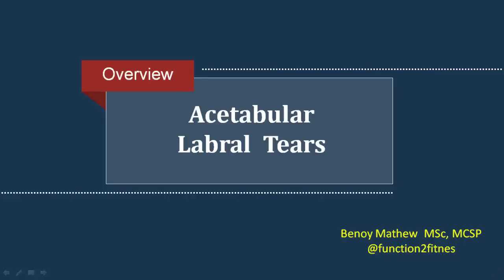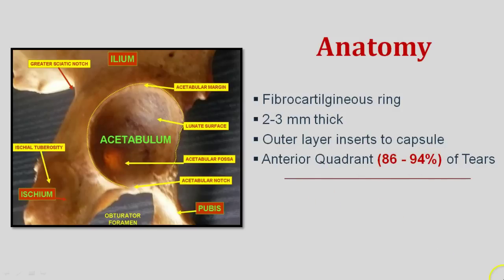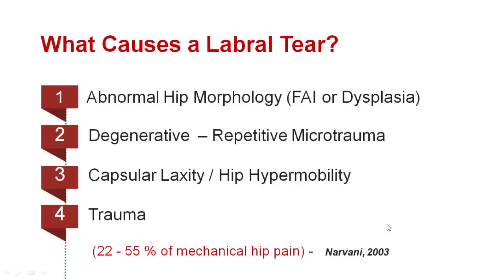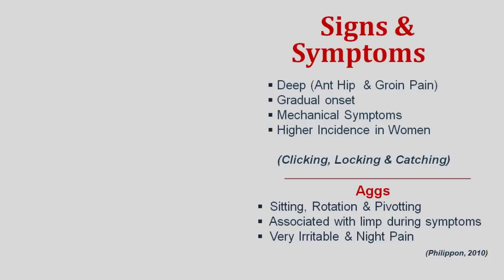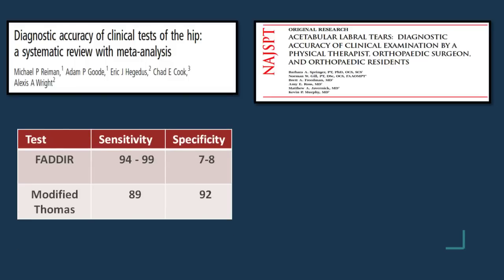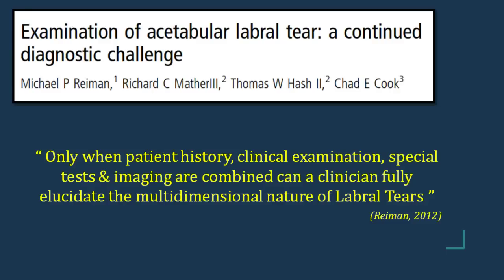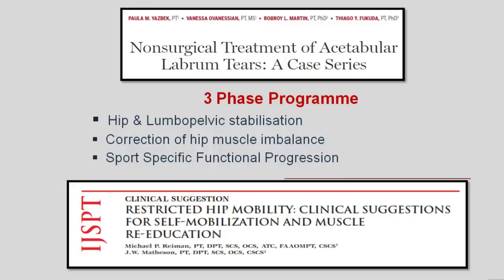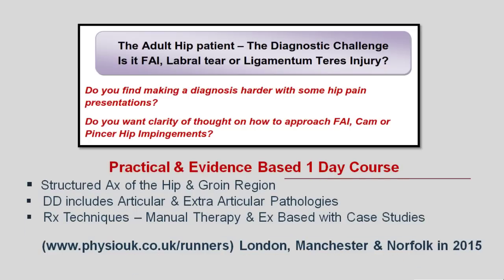Overview of Hip Labral Tears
This presentations looks at Acetabular Labral tears, a common cause of mechanical hip and groin pain in the young and active patient. For the one page summary of the presentation, click the For further info and course dates, head over